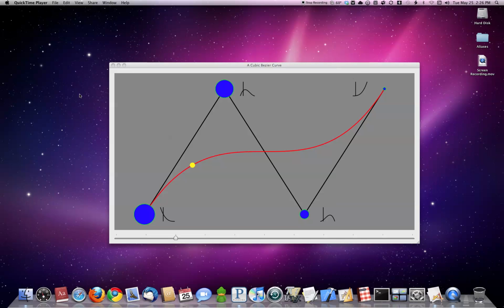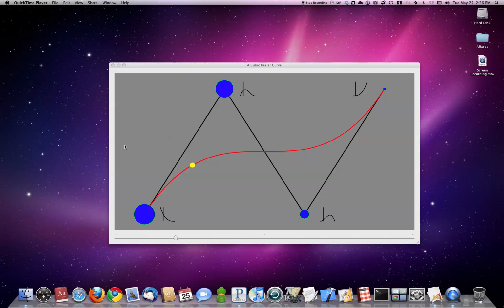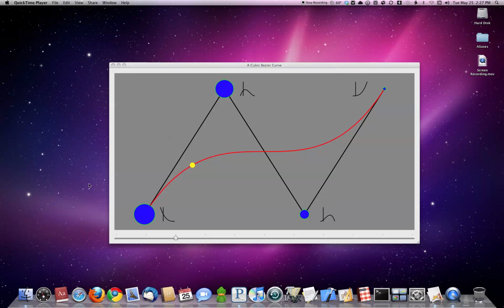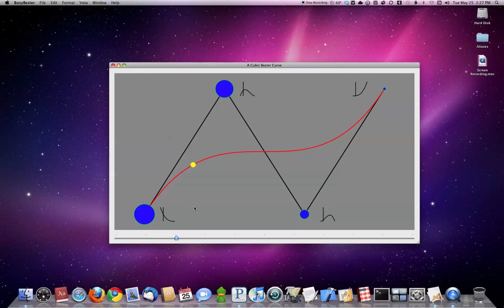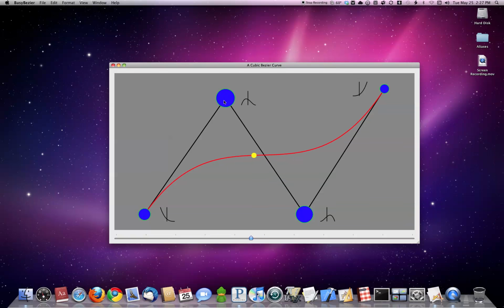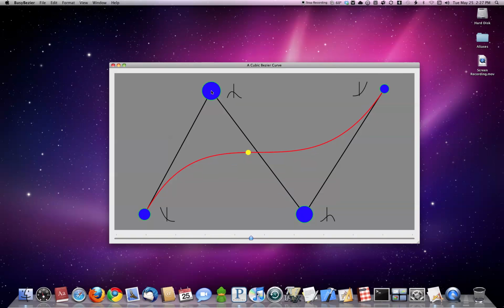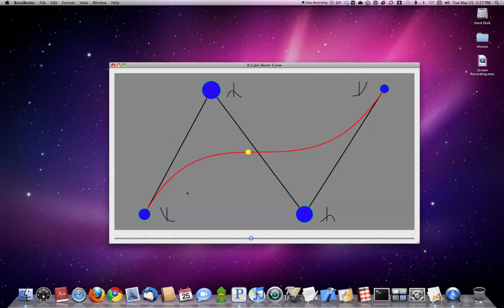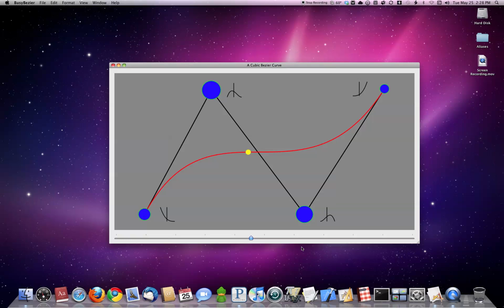Busy Bezier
This movie shows some properties of Bezier curves, which are very popular in computer graphics.  The software that was used to generate the app was developed using Objective-C, Xcode, Interface Builder, and the Cocoa framework.